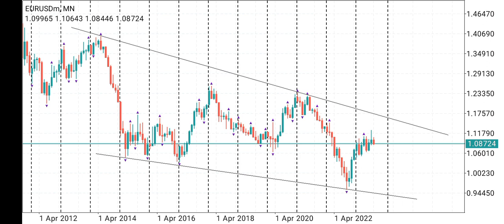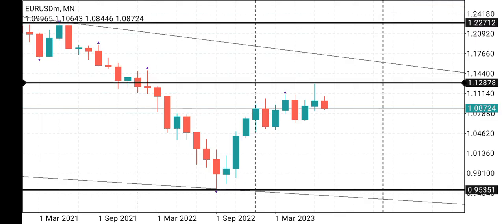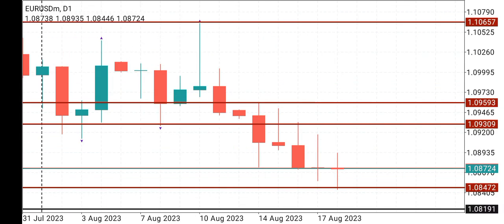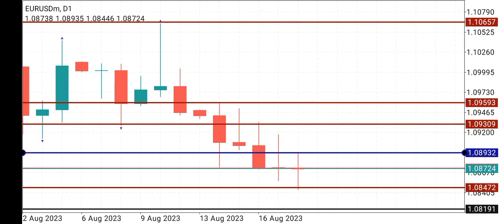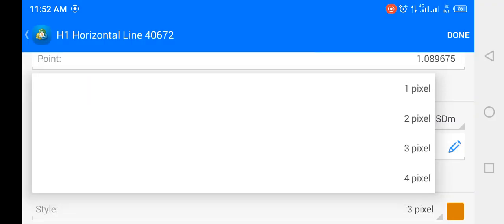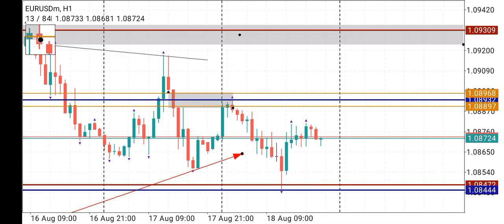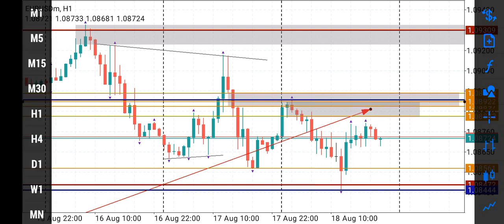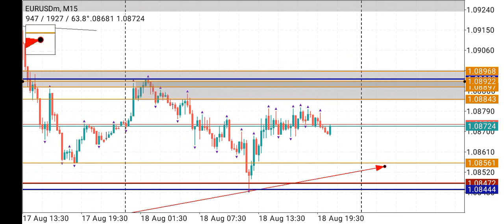Liquidity and inducement from higher timeframe to lower timeframe on EURUSD